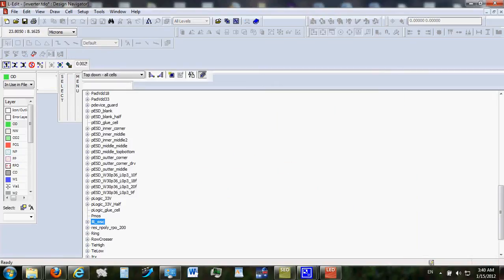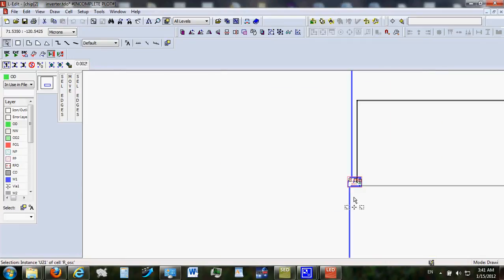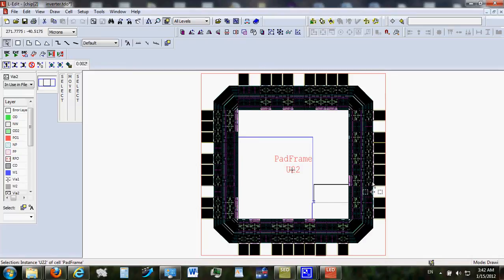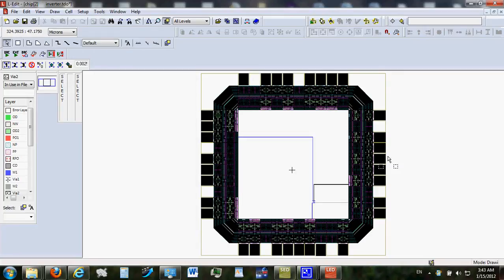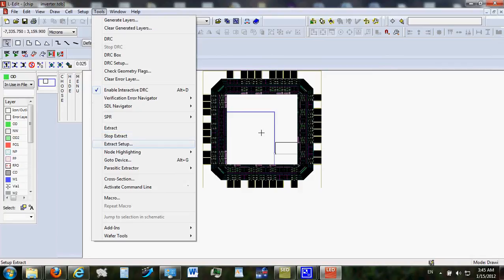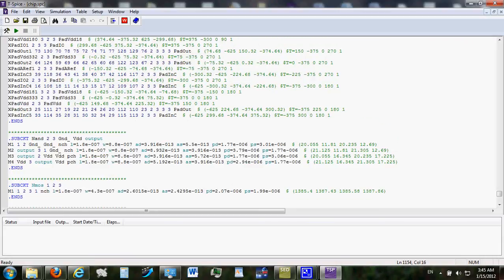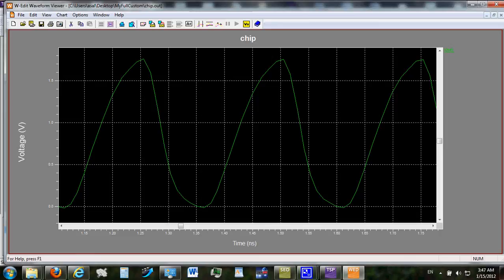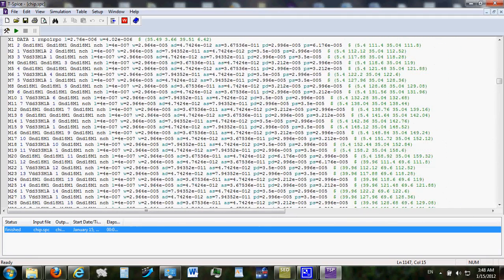L-edit Tanner EDA tools fullCustom-4.avi